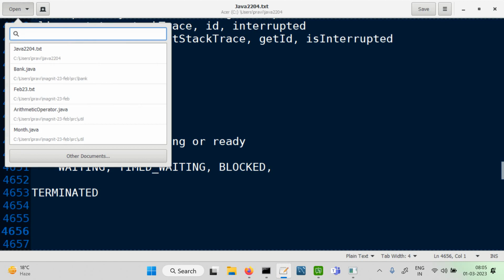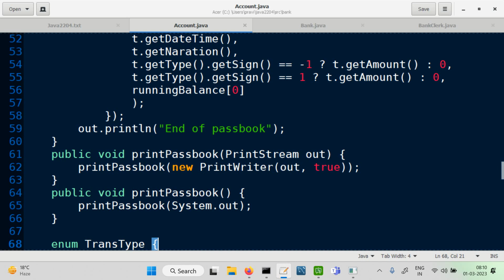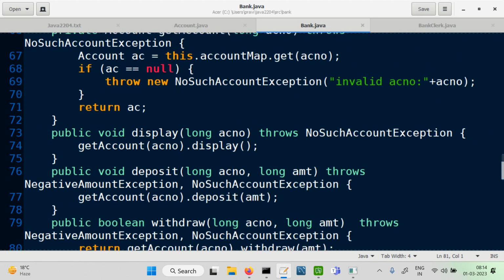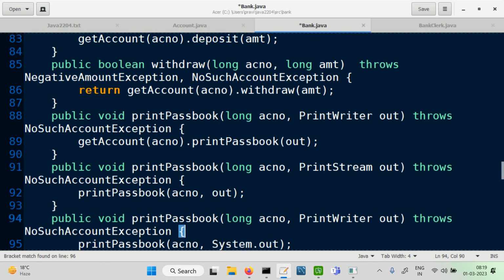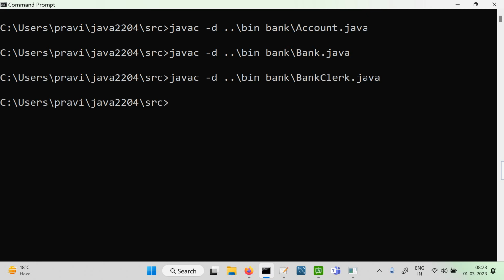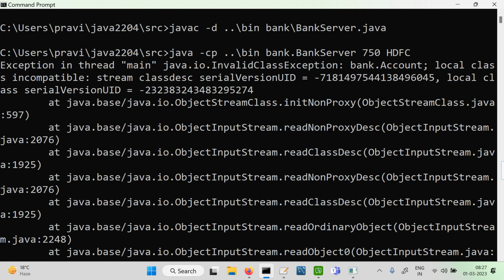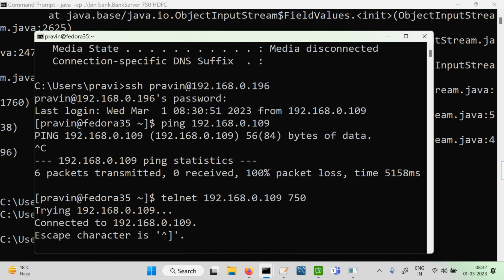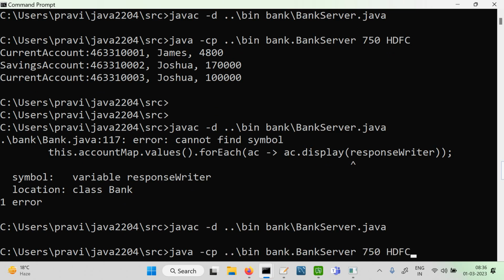Updation of classes to remove hardcoding of output to System.out, fixing serialVersionUID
Recording of session on parameterizing output stream by removing hardcoding of System.out.println, and also fixing the serialVersionUID.